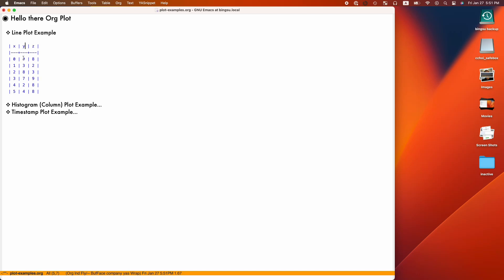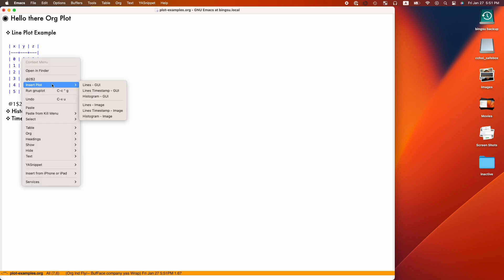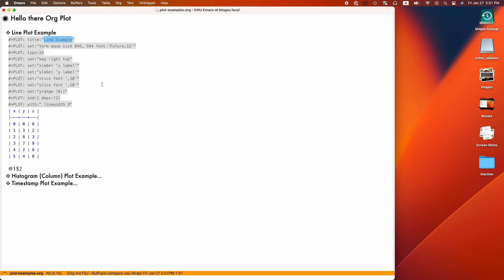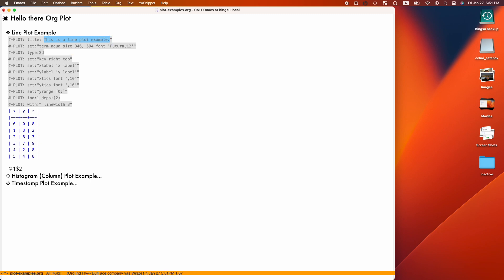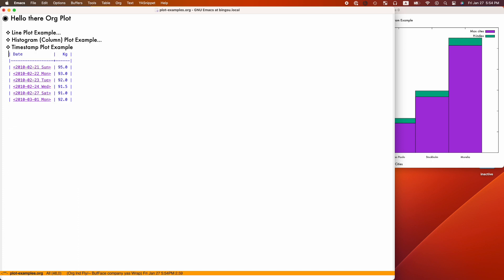Beautifying Org Plot with YASnippet and Context Menus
Video demonstration of beautifying Org Plot behavior using YASnippet and Context Menu mode in Emacs.

Read up on how to configure Emacs to get beautiful plots from Org Mode.